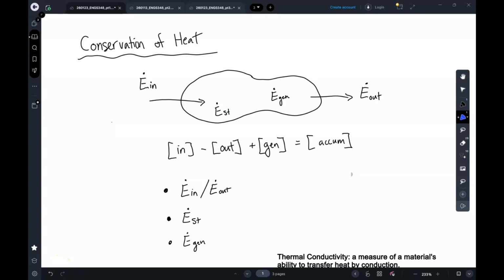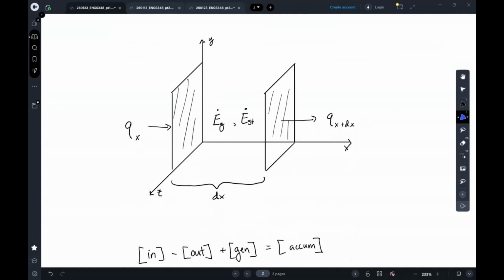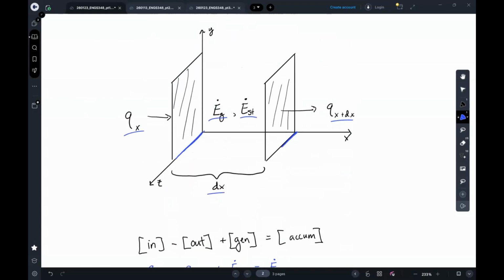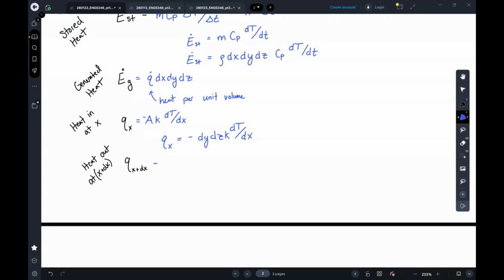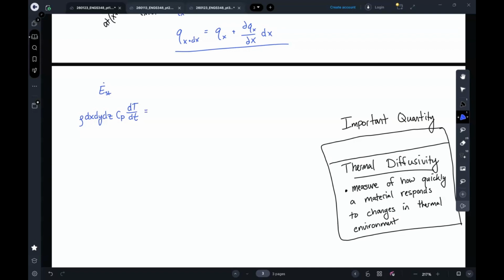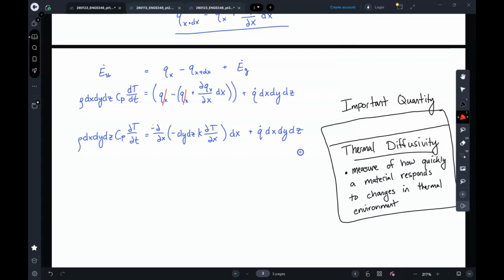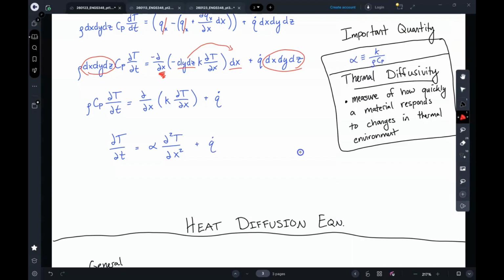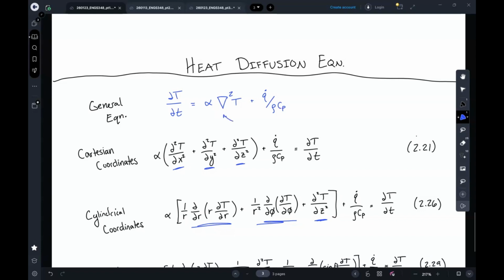Heat Diffusion Equation - Heat Balance for Arbitrary Shapes: ENGS 348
In this video we apply a heat balance to an arbitrary shape and follow the math to derive the 1D heat diffusion equation.